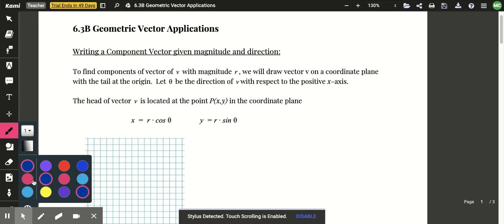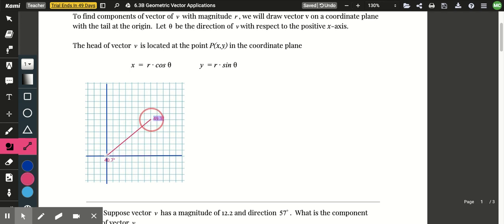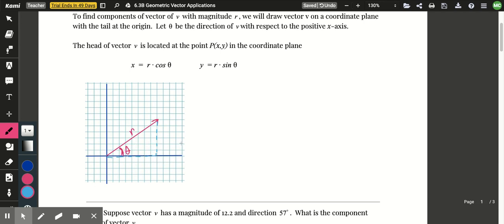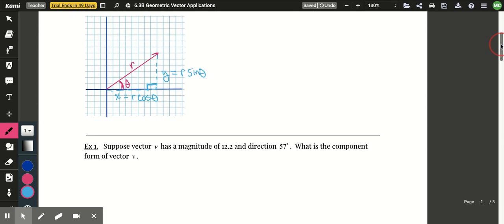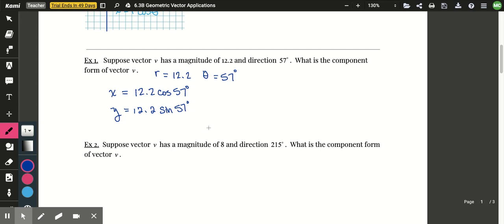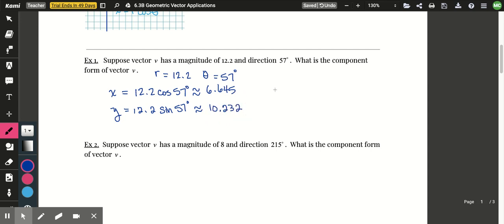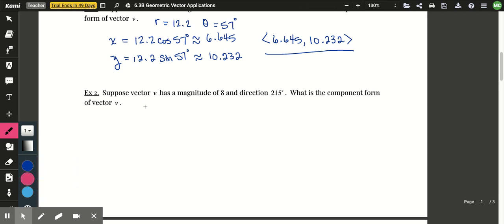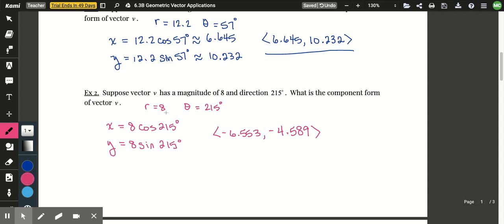6.3B Geometric Vector Applications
Writing component form